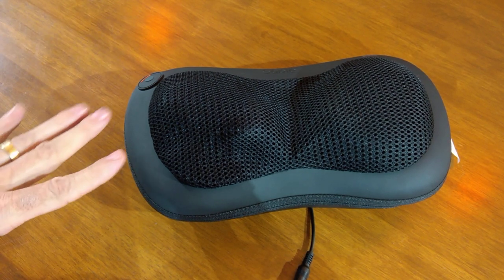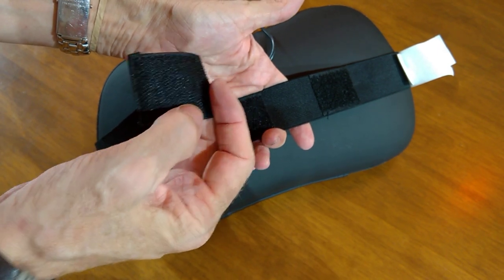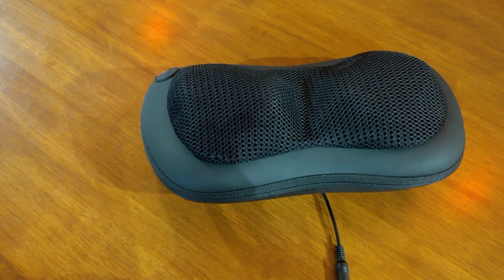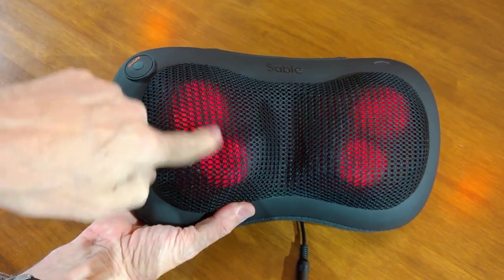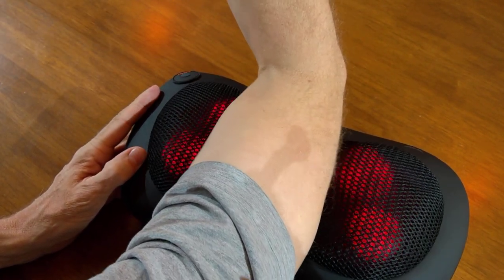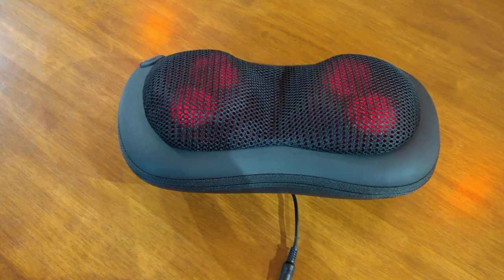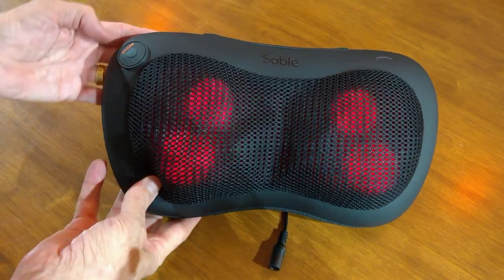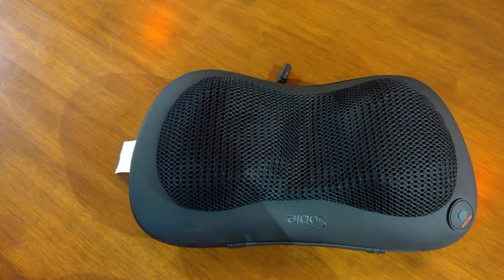Experience the Ultimate Shiatsu Massage with This Massage Pillow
⭐⭐ This is a heavy-duty bit of kit that belies its size.  Relief for sore and tired muscles.  Easy to charge, easy to switch on and easy to use.  A powerful Massage for your Neck, abdomen, arm, back, calf and thigh.
Warming if you want it, and with an elasticated wrap to hold it in place if needed.  compact pillow massager can be carried anywhere and fits perfectly behind your neck or back. Contours to your body: lower and upper back, abdomen, calf and thigh areas. Adjustable straps are located on the back of the massager to help secure it to your favourite chair.

⏰ Video Duration: 00:04:04